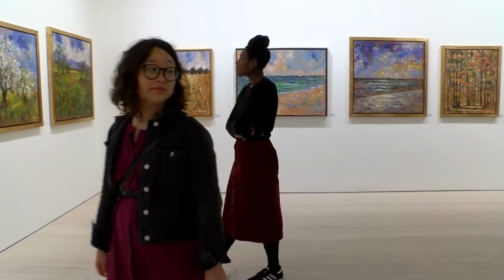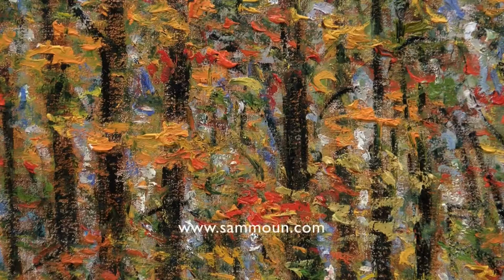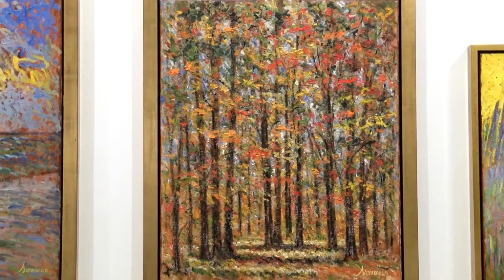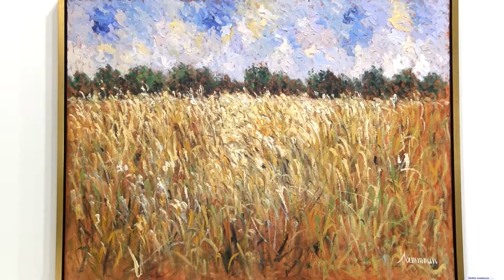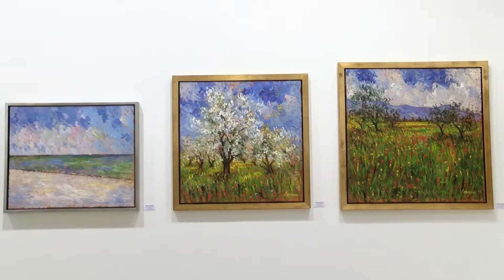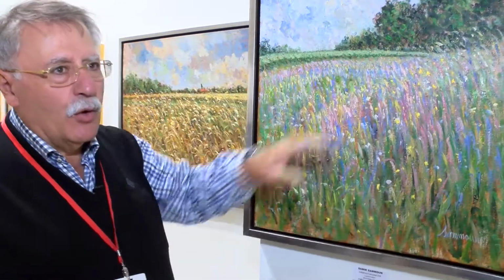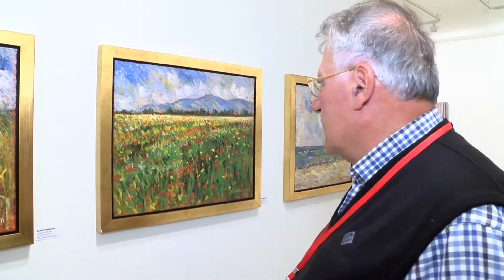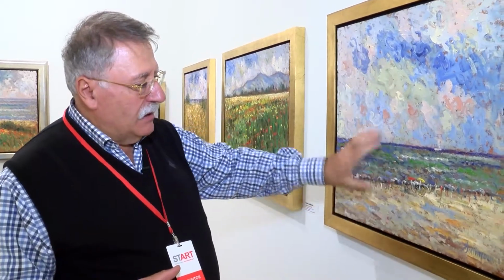Samir Sammoun at START Art fair 2019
Follow Mr. Sammoun thru his exhibition in London at the START Art Fair 2019.